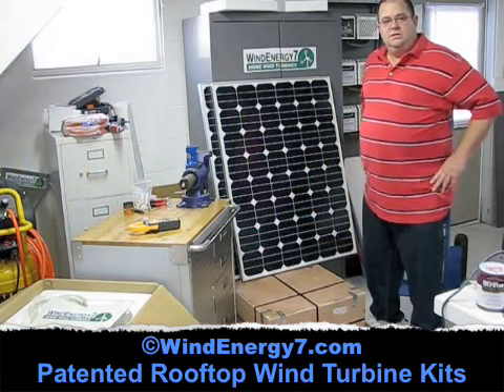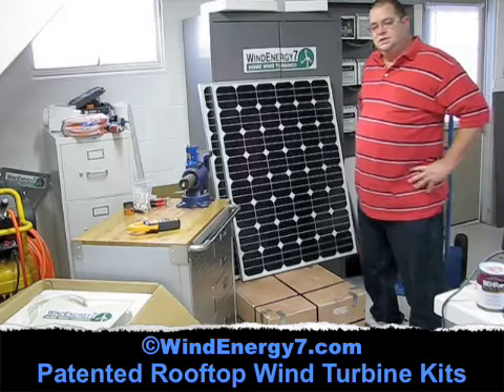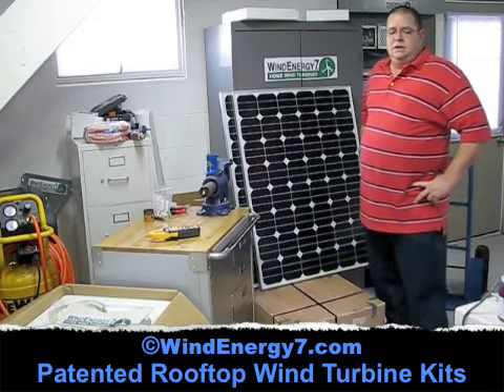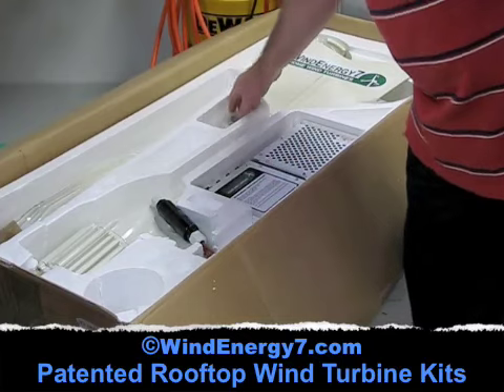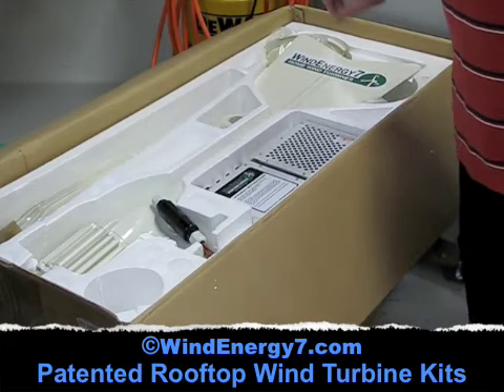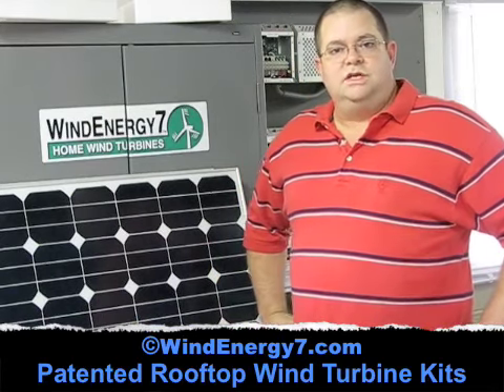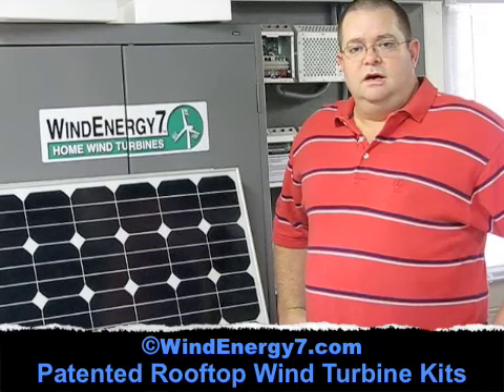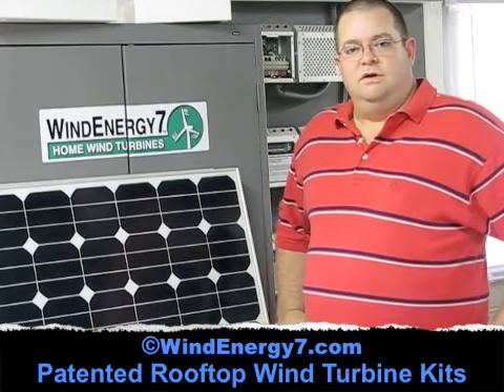Home Wind Turbine Manufacturers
- - Home Wind turbine manufacturers of home wind turbine kits based in Ohio. Our patented small wind turbine rooftop kit is currently available for purchase online. Or buy a small wind turbine from our established nationwide wind turbine dealer and wind turbine installer network. Our small wind turbine is a very high tech, quality engineered, rooftop wind turbine kit, invented and patented by WindEnergy7 LLC, an Ohio manufacturer. The small wind turbine has a 2 moving part generator using the strongest magnets in the world, less moving parts than any other competitor. Less moving parts in a small wind turbine means less wear, less noise and vibration making the small wind turbine quiet on your home's roof. Our small wind turbine will run smoothly and spin your meter backwards. We have more installed rooftop small wind turbines than anyone because we have solved the noise and vibration that is the problem of all other systems out there who try to put small wind turbines on a rooftop.